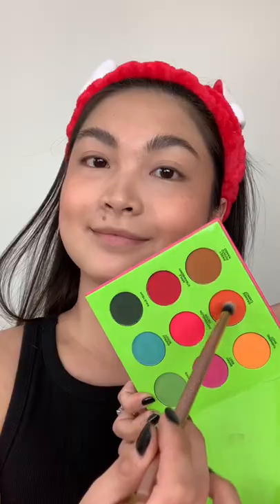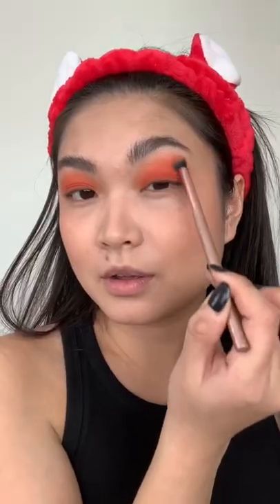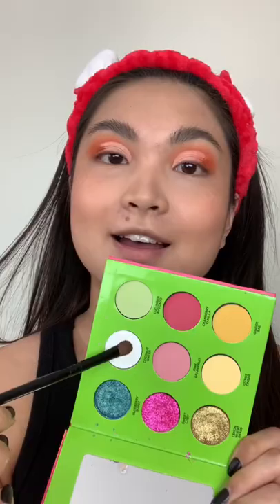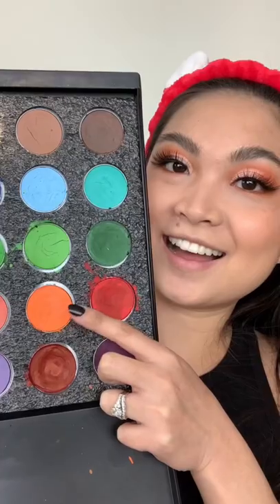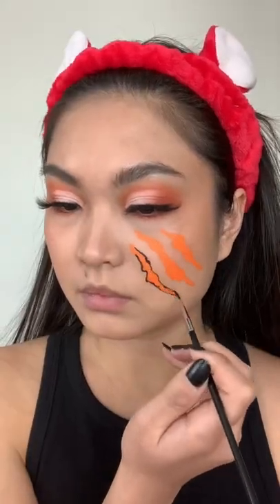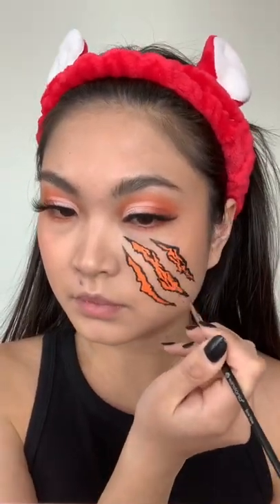LUNAR NEW YEAR MAKEUP | YEAR OF THE TIGER!